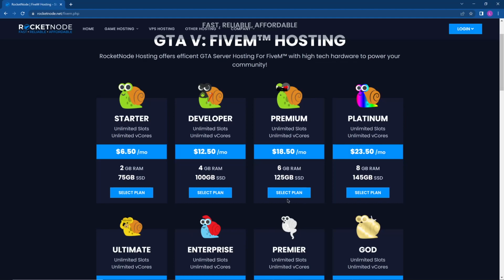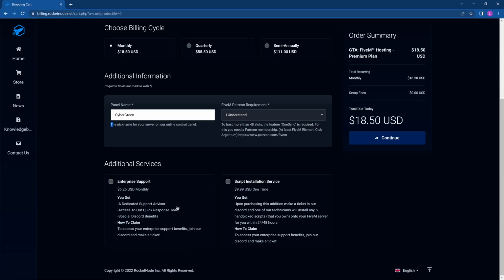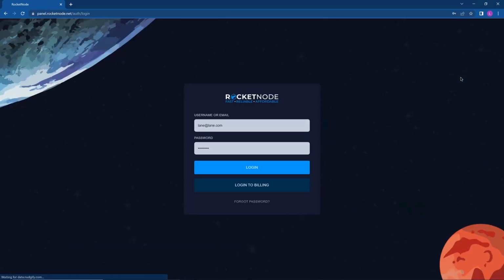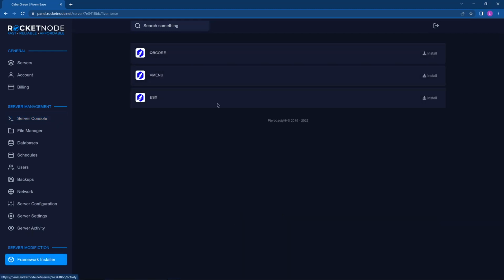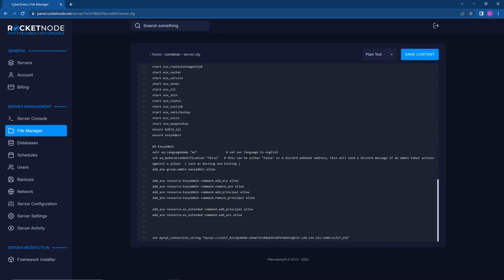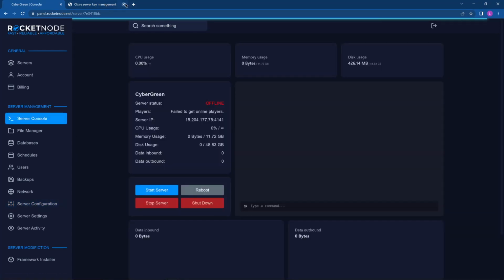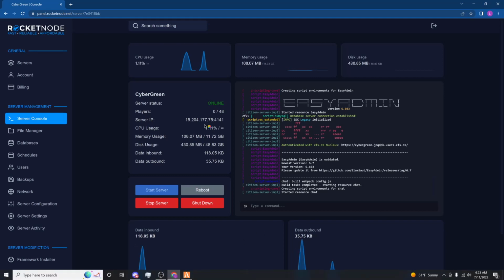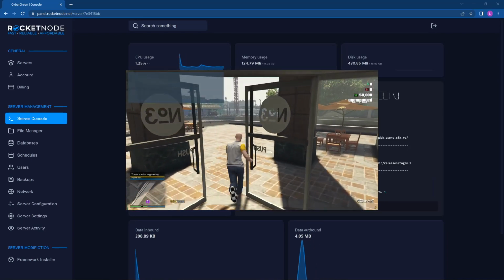How To Make An ESX FiveM Server in 2022 (UPDATED)